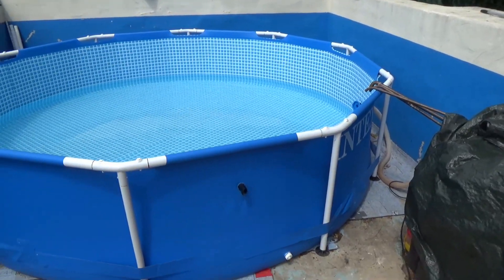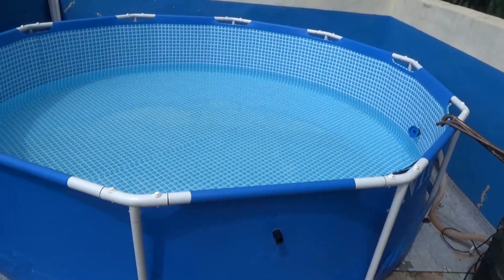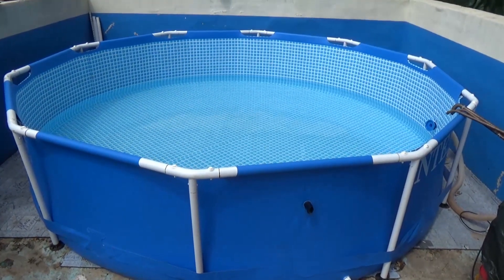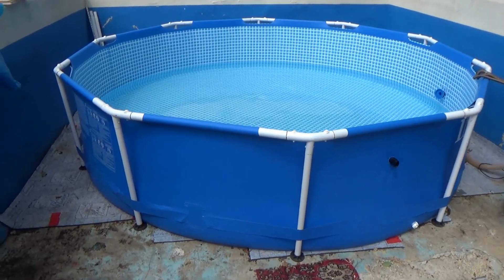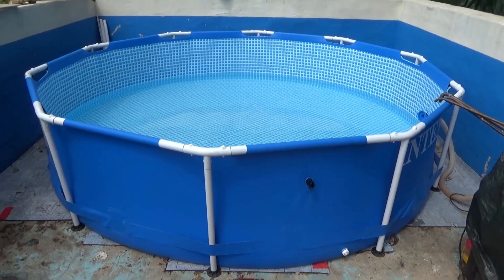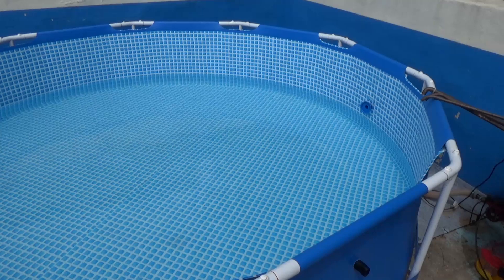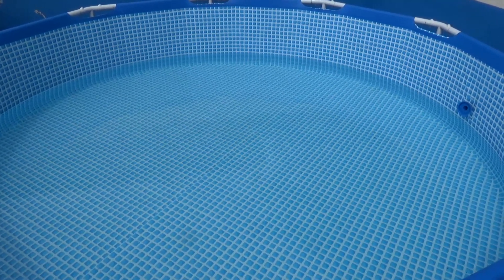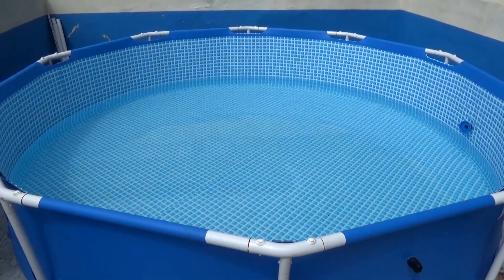Solar Heat your swimming pool for free - NO Electric Bill (Part 1) - 20 yrs experience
THIS VIDEO is PART ONE.   There are THREE MORE short VIDEOS following this one.
You should watch them all so you can see on how to HEAT your POOL FOR FREE .
All you need is some black plastic, a solar cover, and a tarpaulin. You can then heat your pool for years for free, without having to run a pool pump all day, saving your electric bill, and not wearing your pool pump out very quickly.